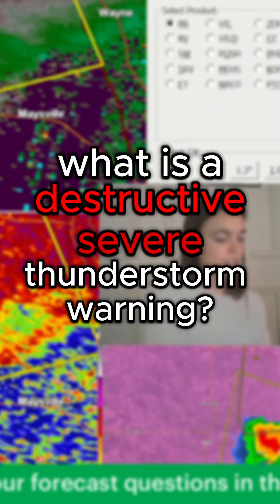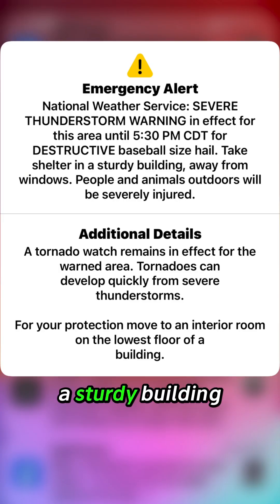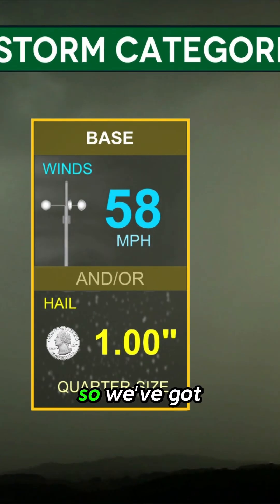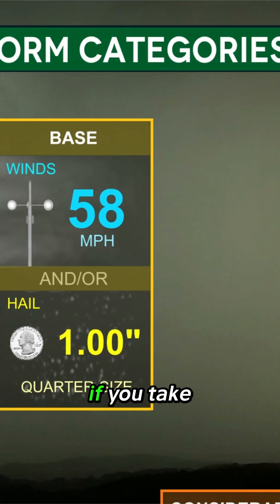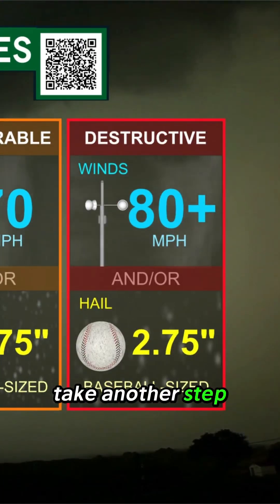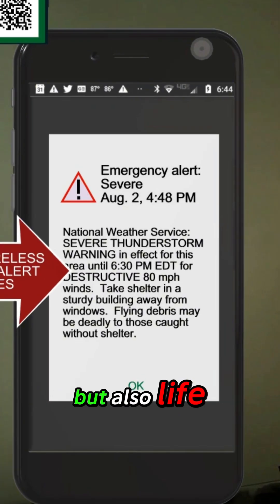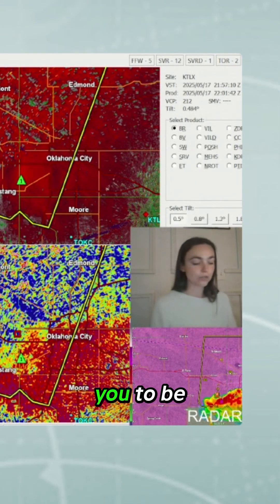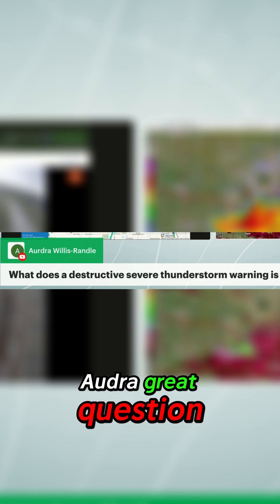What is a DESTRUCTIVE SEVERE THUNDERSTORM WARNING?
What is a destructive severe thunderstorm!?
THIS QUESTION gets asked a lot.
This means that there is imminent threat to property and human life. This tag will trigger the Wireless Emergency Alert to your phone, causing it to buzz and beep to alert you of the hazardous situation.

This video is a clip from the LIVE coverage of the Oklahoma City hailstorm on May 17th, when baseball size hail was hitting Mustang, OK.